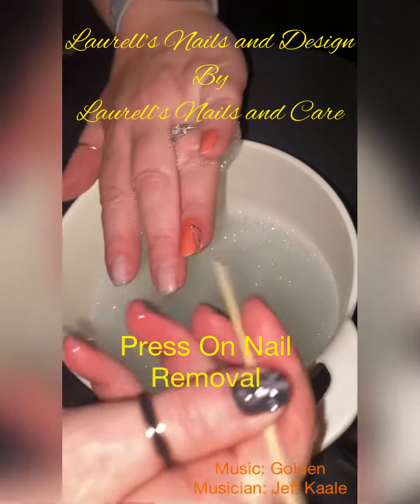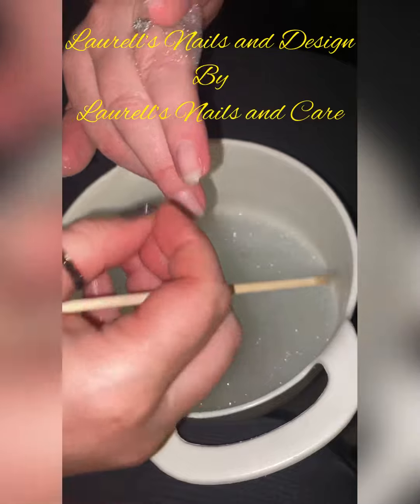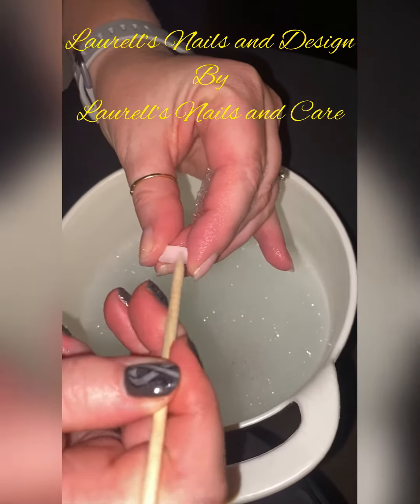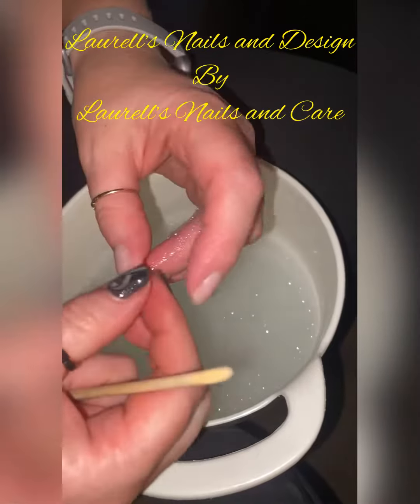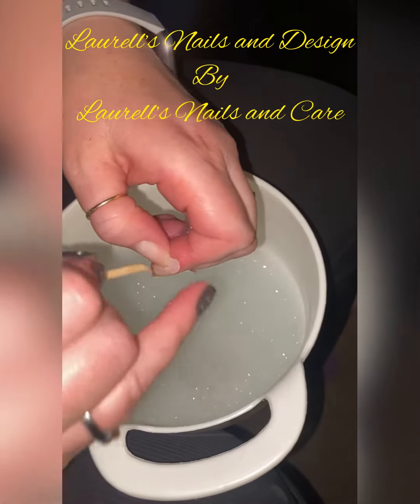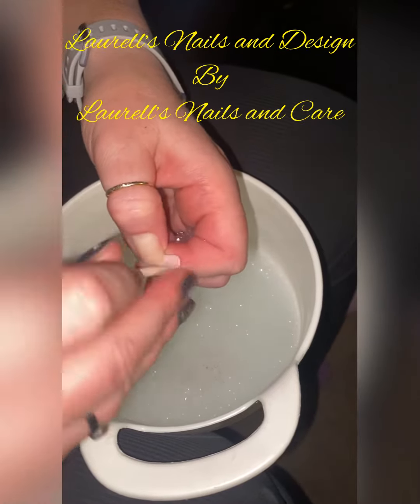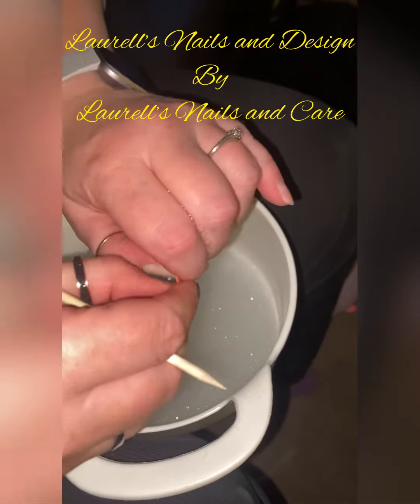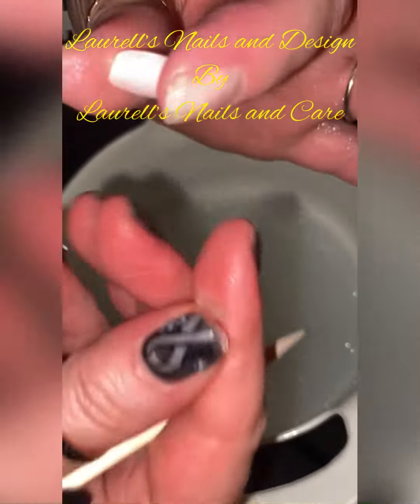Press on Nail Removal - Laurell’s Nails and Design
Press on nail removal tutorial for adhesive tabs using warm water and Dawn liquid dish soap.

Colours on press on nails: seaside sundae by GelMoment

Shop on: Laurell.GelMoment.com for seaside sundae

Find me on Etsy at: LaurellsNailsDesign

Laurell’s Nails and Care

Is there anything you would like to see in a tutorial? Comment and let me know!